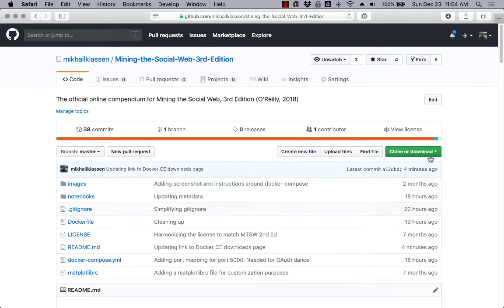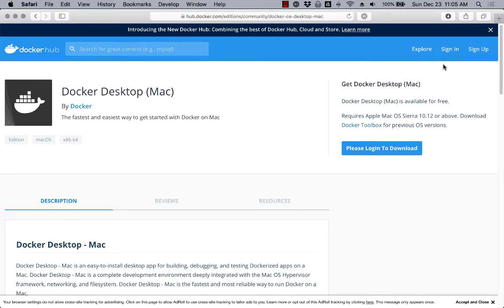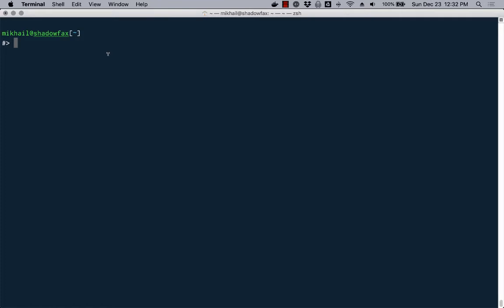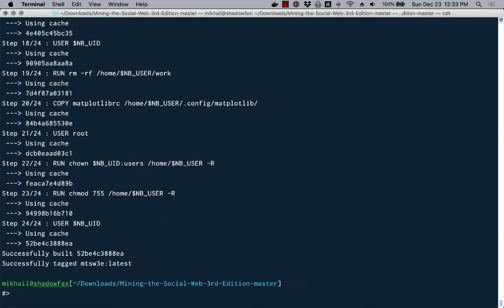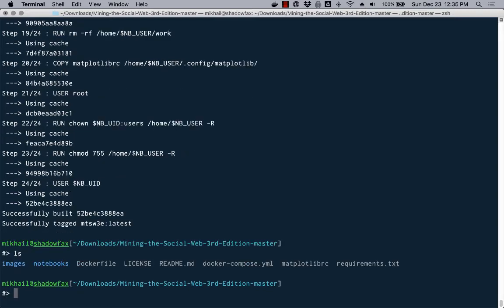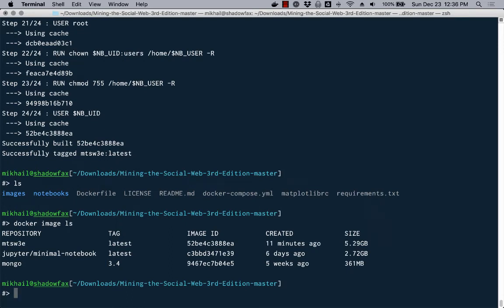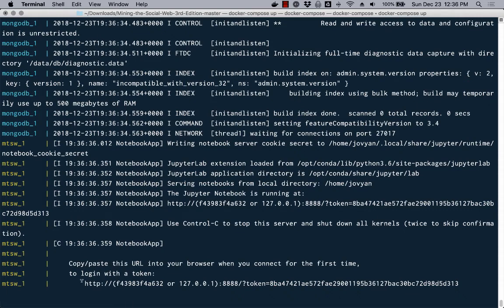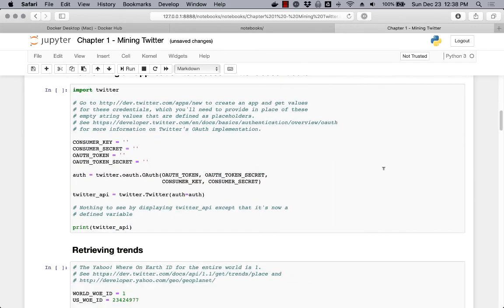Getting Started with Mining the Social Web, 3rd Edition (Mac OS)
Learn how to get up and running with Docker and the sample code from Mining the Social Web, 3rd Edition, by Matthew Russell and Mikhail Klassen.

If you're interested in learning more about the book, visit the O'Reilly Media store: